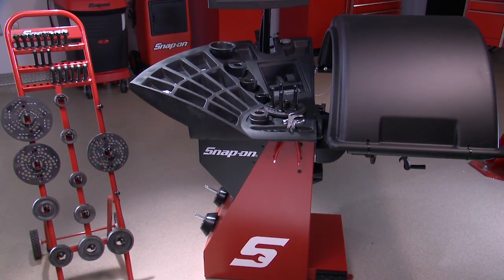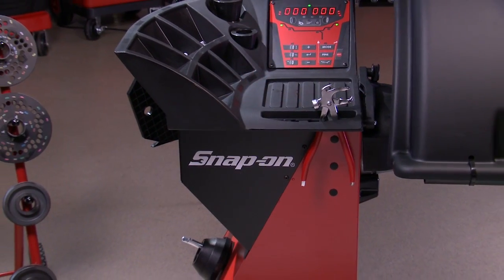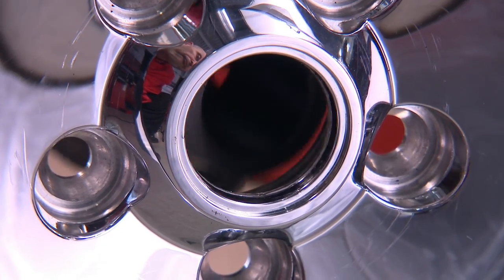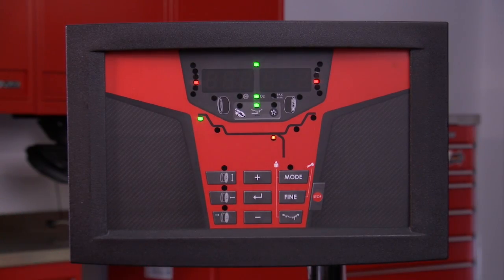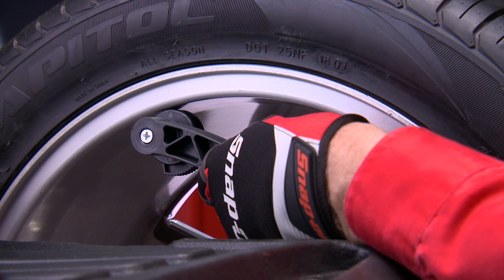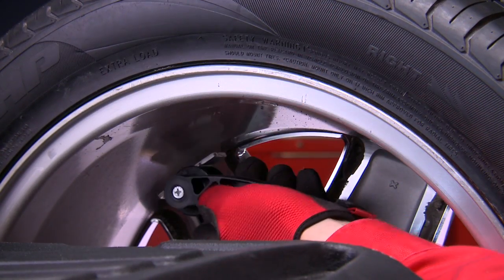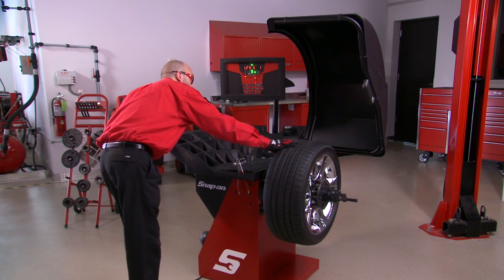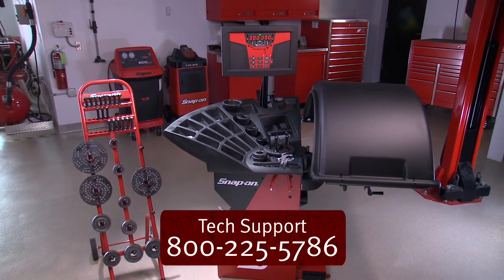EEWB332A,EEWB331A and EEWB330A Wheel Balancers | Snap-on Tools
EEWB332A
•Medium footprint motorized wheel balancer with a high end feature set with faster throughput times
•Motorized operation features static and dynamic balancing modes
•Features 5 ALU modes to place weights in proper location on multiple wheel configurations
•Input of rim distance and diameter by SAPE arm for accelerated set up time
•Sensor calculates rim width measurement via sonar
•Allows exact weight placement on rim when using tape weights
•Weight minimization and balancing optimization modes for reducing the overall weight usage
•Split weight mode to hide weights behind spokes
•Large stadium weight tray is curved to access keypad and weight pockets easily
•Quick clamp speed nut with release to reduce removal time
•Multiple operator feature allows several users to quickly recall settings
•Virtual Plane Imaging technology for unsurpassed accuracy

EEWB331A
•Small footprint motorized wheel balancer with features of most high end machines
•Stadium weight tray is curved to access keypad and weight pockets easily

EEWB330A
•Handspin operation features static and dynamic balancing modes